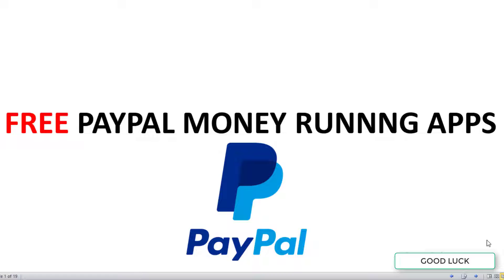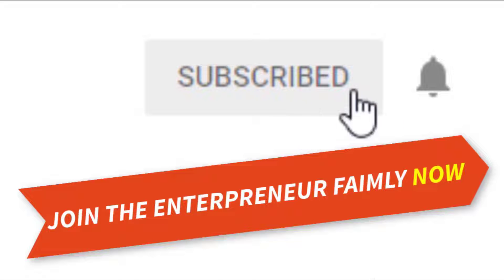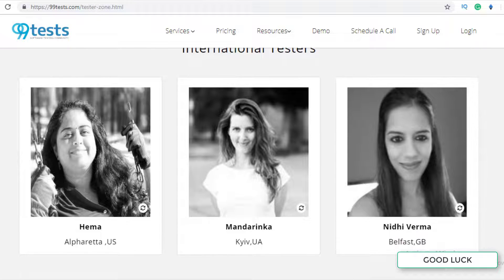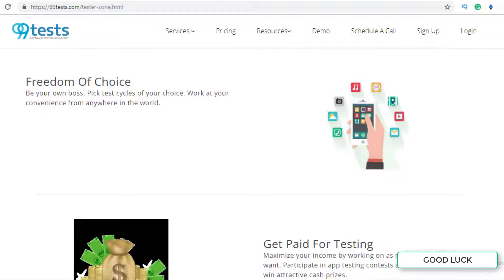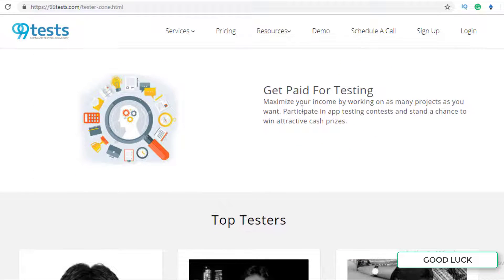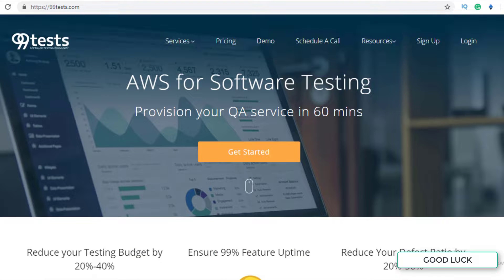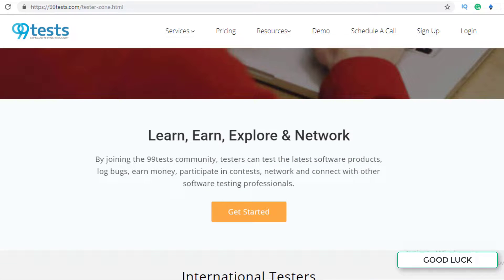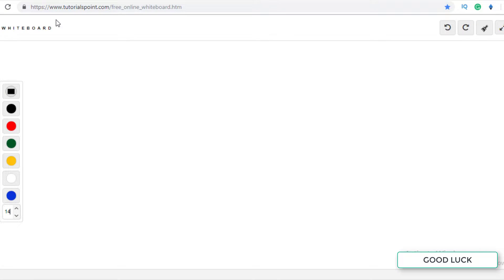HOW TO GET FREE MONEY ON PAYPAL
⬇️ FREE Blueprint : $5,000 in JUST 30 Days + Course & Tools Worth $1,997 For FREE - ⬇️CLICK BELOW⬇️
👇100% FREE BLUEPRINT to go from $0 to $3,000-$5000/month ⭐(click below)⭐👇

In this video you will find HOW TO GET FREE MONEY ON PAYPAL  | FREE PAYPAL MONEY

This channel is all about making money online like affiliate marketing online marketing and digital marketing and furthermore we also focus on other Other Business models like Flight landing  high ticket clients and furthermore keeping them with you for a very long time so that you can get a very long so you can get income from them to a very long time here we are also going to teach you how you can retain every customer that is coming to you and furthermore I am also gonna to teach you how to build an email list because building an email list is worth more than anything it is like an online at that just like you by the real estate with this email marketing with the least you can really make millions and millions of dollars just with the listed for the You only need something like you need to build trust with them and if you are having trust you can make over about $100,000 every single year with just a list of 1000 members ok you just need to maintain the relation with them otherwise making money will not be that much big issue furthermore the big problem over here are providing value and what you need to do you need to provide more and more value so that more and more money can be made by you.

Here is your free training to make your first $100 a day online [even if you are broke]

Even some of my friends has build an email list of 10000 members and even some help build an email list of over 50000 members just from the free traffic and they are really generating a million dollar every single year that's the power of the free traffic but you need to provide value you need to do the things in a right way you just said you do not need to sell sell sell you just need to provide value value value and then the more and more the value provide the more money will be going on this channel come also want to tell you how you can make a massive list how you can build a massive list of over thousands and thousands of members with just free traffic so that you can also make free with income with free traffic even if you are broke.

after watching the video start taking action HOW TO GET FREE MONEY ON PAYPAL  | FREE PAYPAL MONEY

Earnings and income representations made by Ankush Mittal are aspirational statements only of your earnings potential. The success of Ankush Mittal and other examples used are exceptional, non-typical results and are not intended to be and are not a guarantee that you or others will achieve the same results.
You agree that the Ankush Mittal is not liable to you in any way for your results in using our own or recommended products and services.